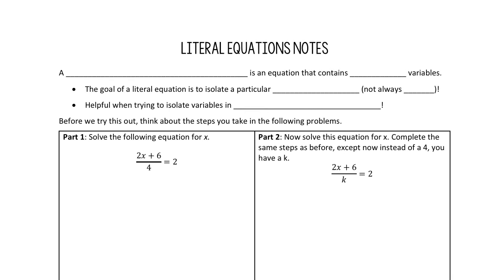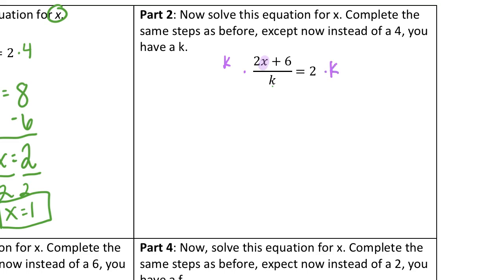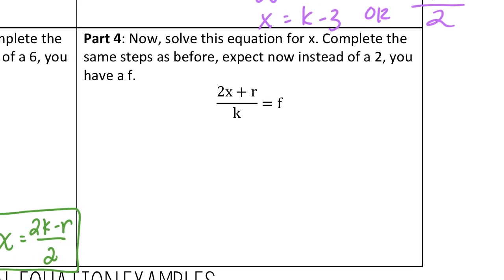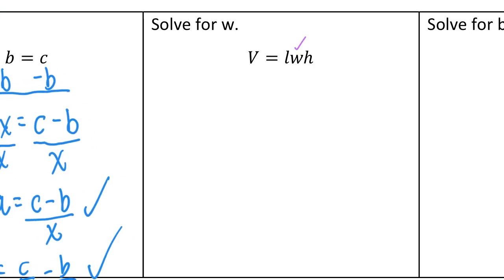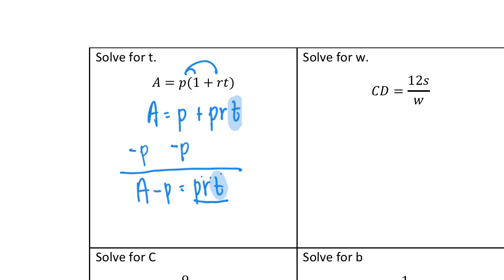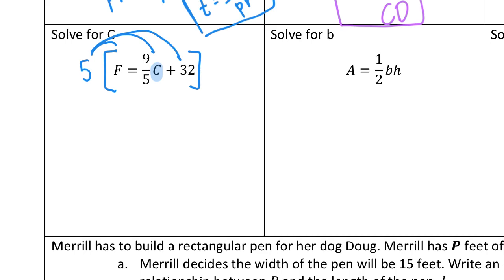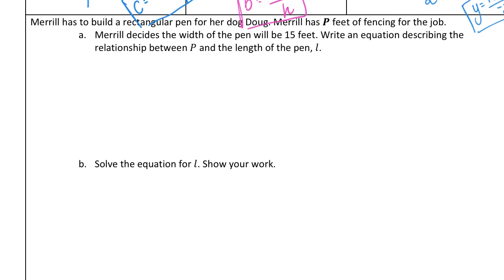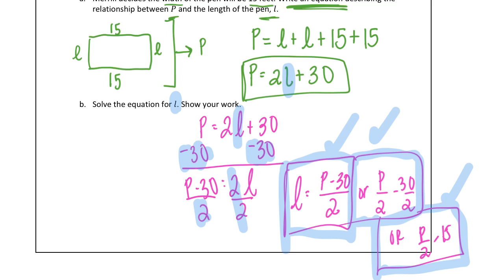Literal Equations Notes